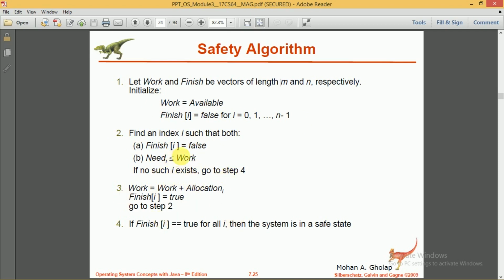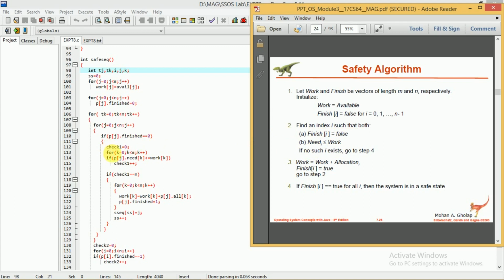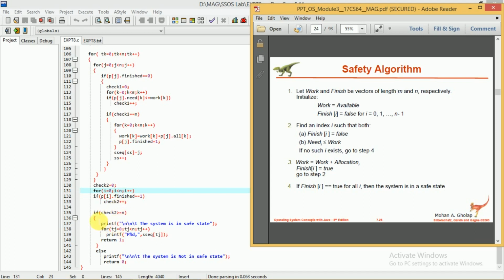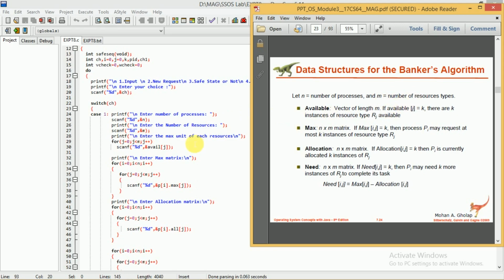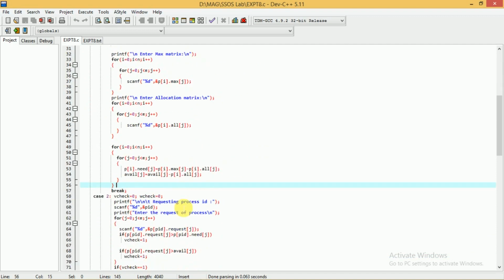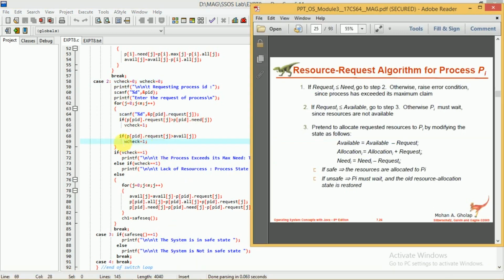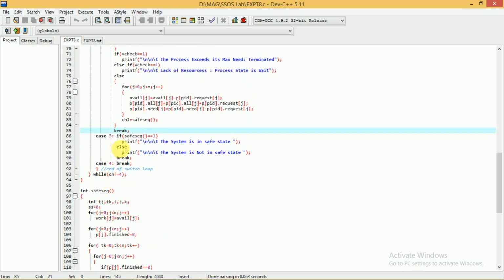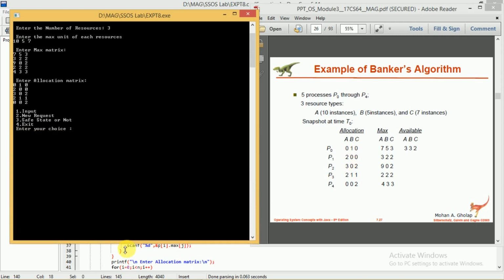C Program to Implement Banker's Algorithm of Operating System